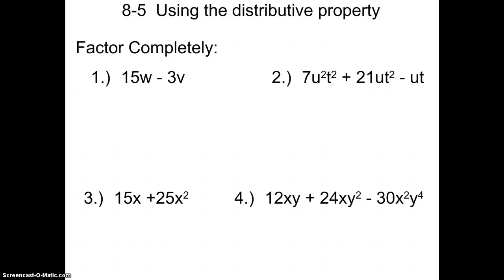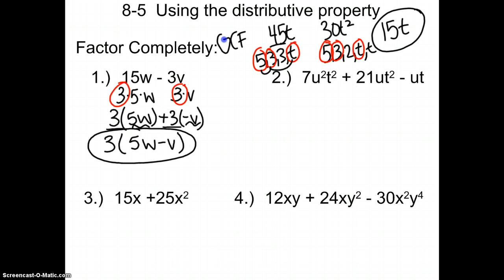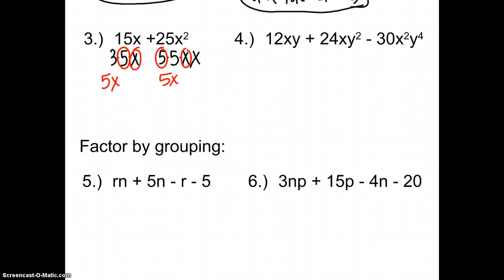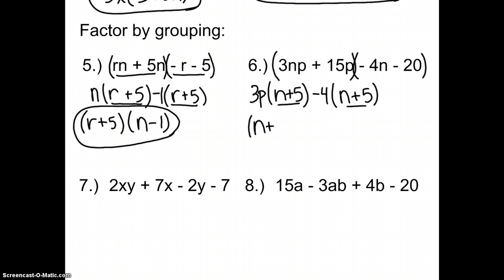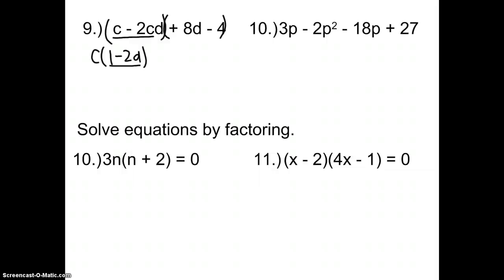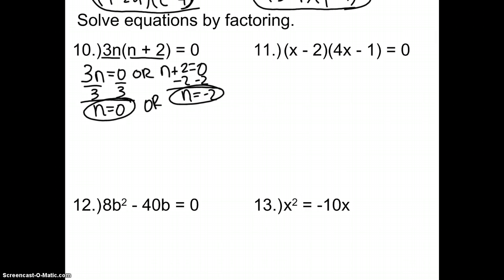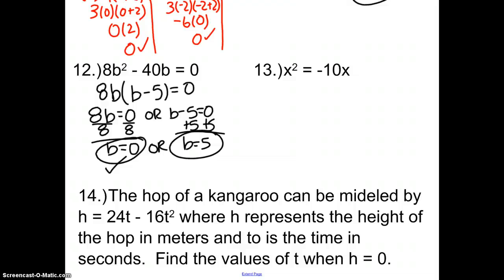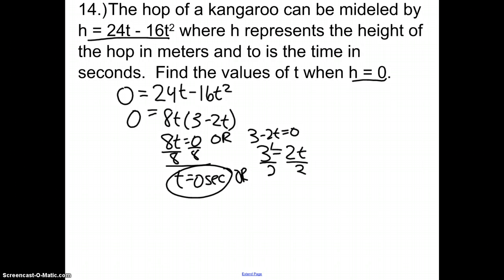section 8-5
factoring using the distributive property